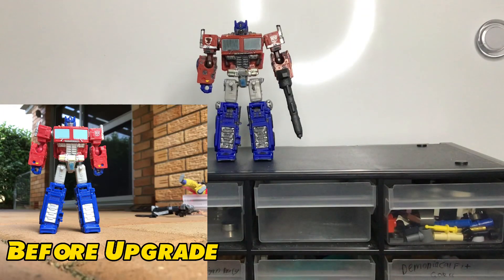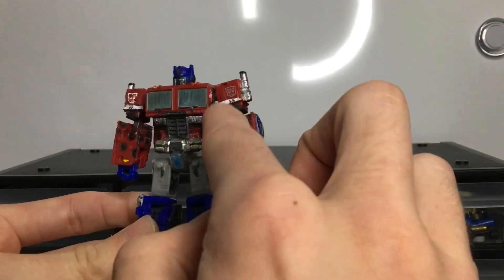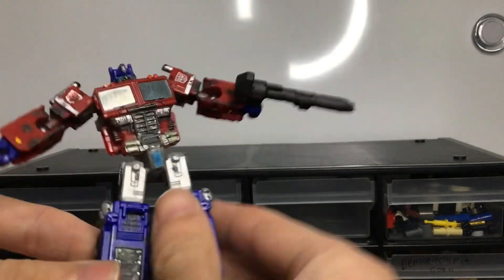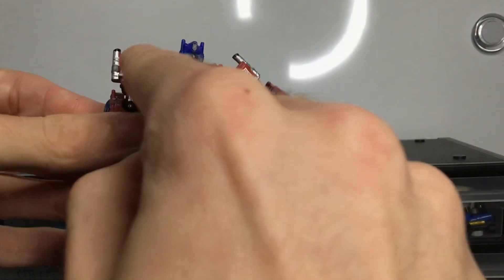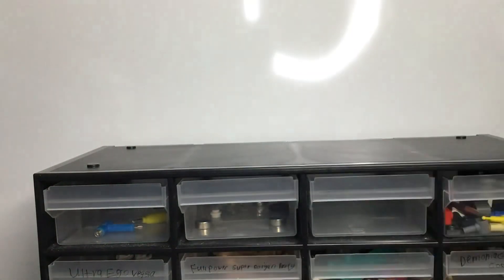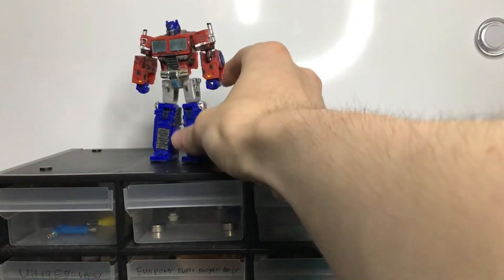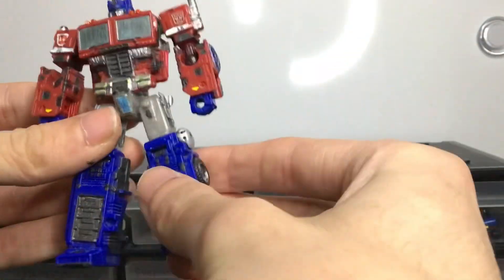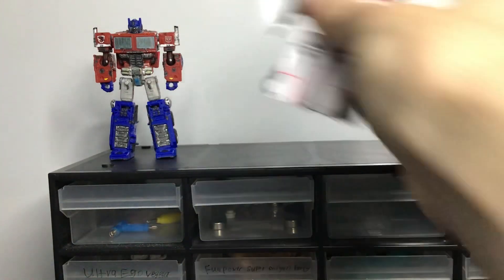Transformers Core Class Bumblebee Movie Cybertronian War Optimus Prime Custom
This is my Transformers Core Class Bumblebee movie Cybertronian War Optimus Prime.
This custom took a few days to make, the post I posted in the community was a WIP picture, there’s a lot of new additions.
The main tools I used to make this was a 4B Graphite pencil
Sharpie Fine line
Silver Sharpie and Matte Black Graphic marker mixture
A White Solidifying ink gel pen brand: JellyRoll.
And of Course, Bluetack.